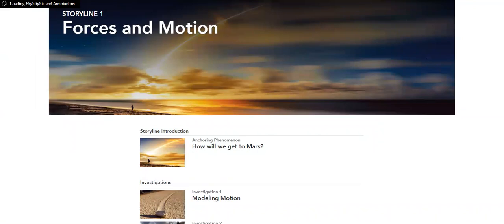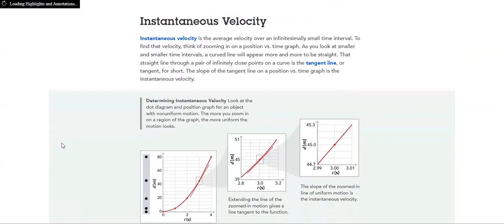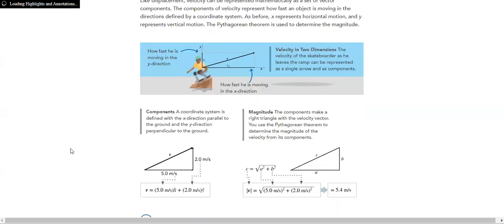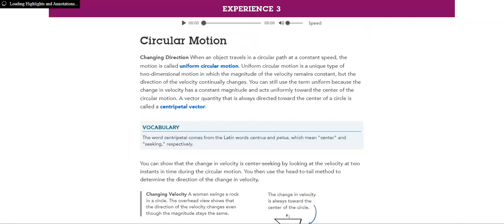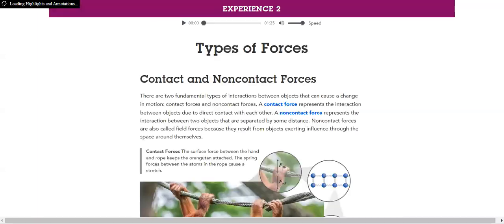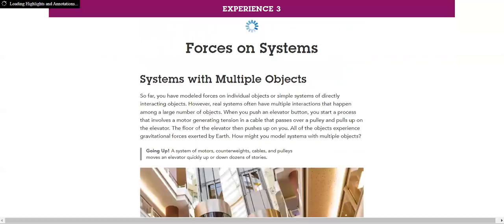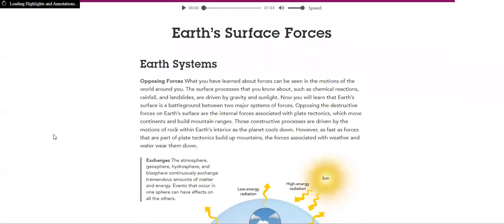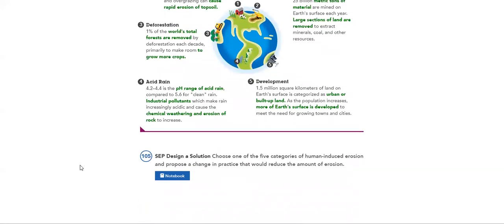Physics - storyline 1 Motion- by Ms. Ghada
This video discusses the first topic We will cover during this scholastic year.
The video goes over topics and objectives for the storyline and gives a brief explanation of each topic.